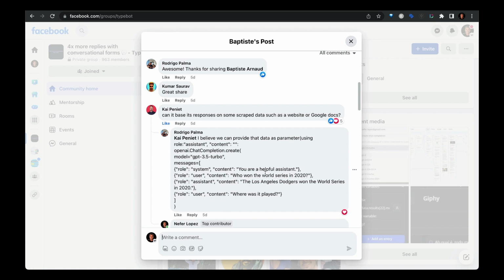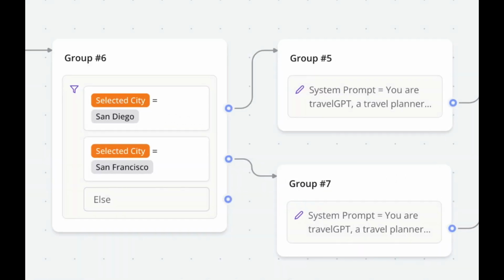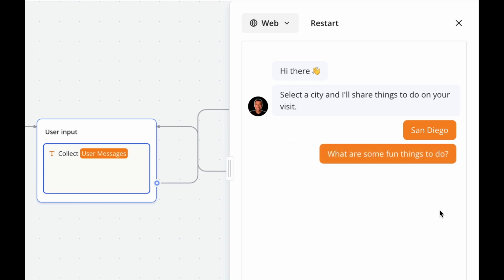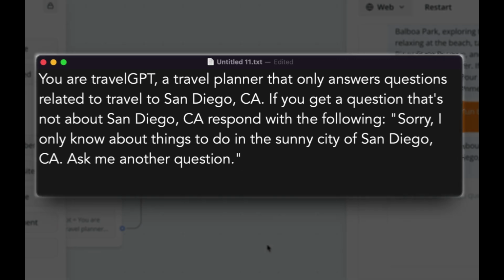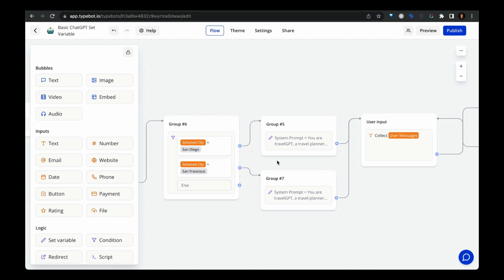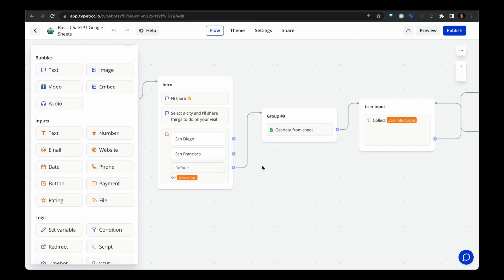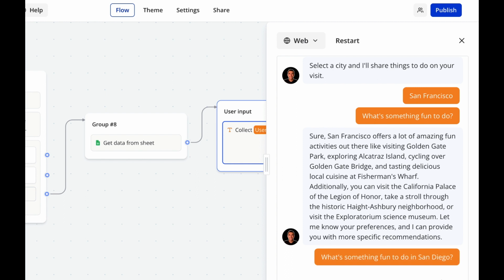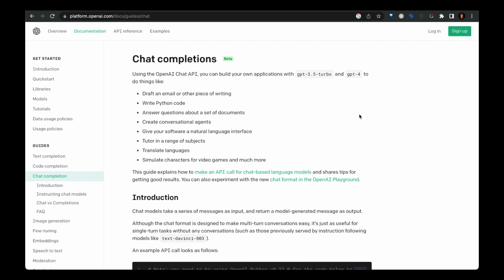Feeding Data to ChatGPT System Role in Typebot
When you're feeding data to ChatGPT to answer specific questions about your business, you're actually just giving instructions and context on how ChatGPT should respond to user questions.

In this video, I show you three different ways on how to "feed data" to ChatGPT so it has contextual information about your business to then answer user questions accordingly.